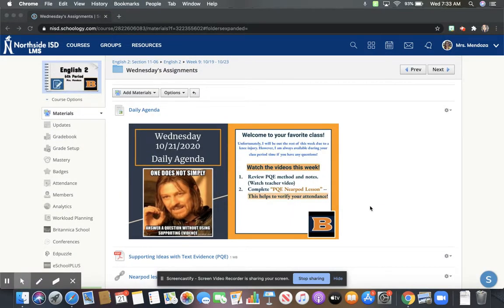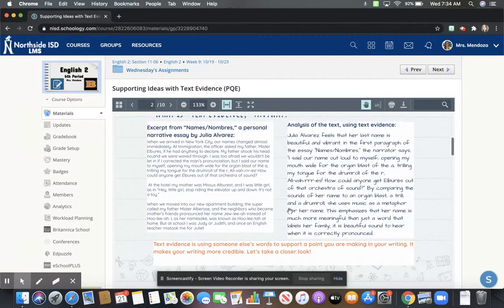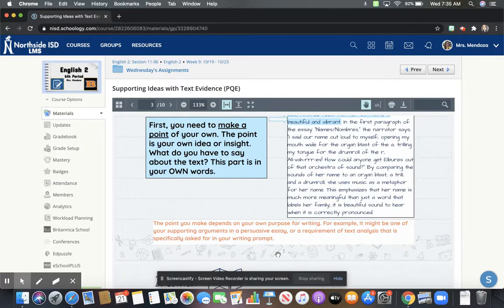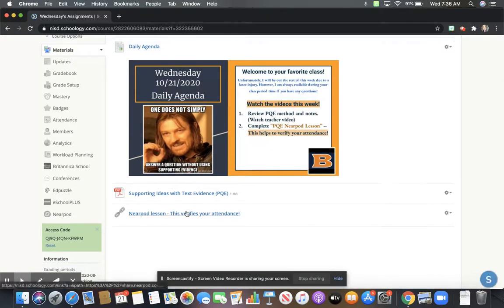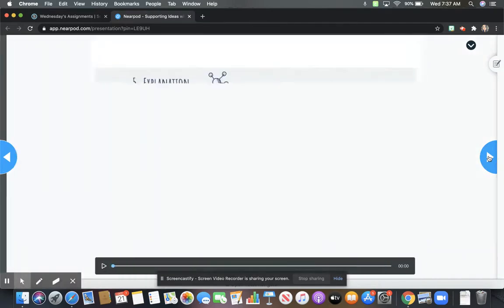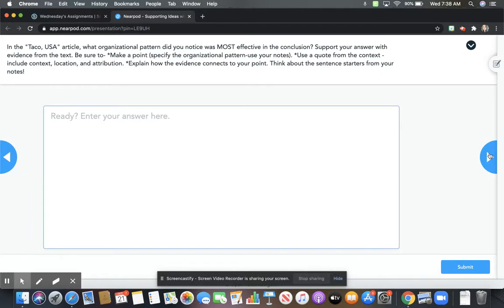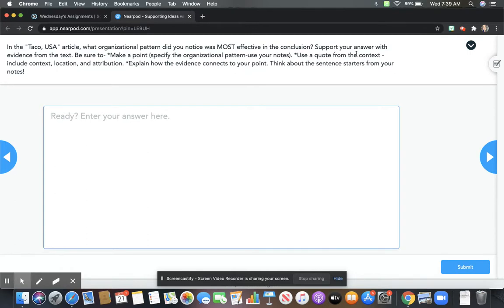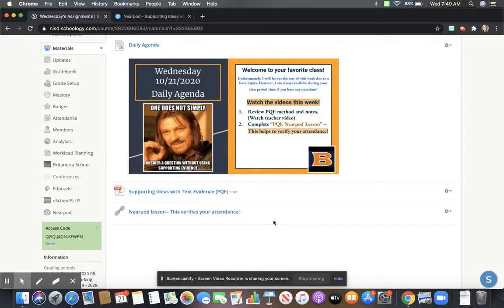E2 Wk 9: 10/21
Lesson overview and discussion of today's task.